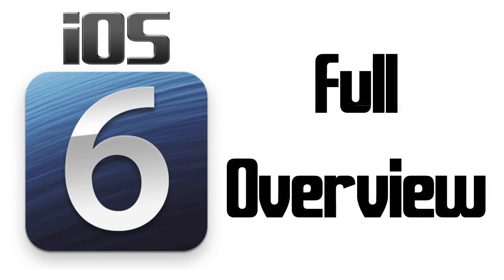iOS 6: Full Overview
A full overview of whats new in iOS 6!